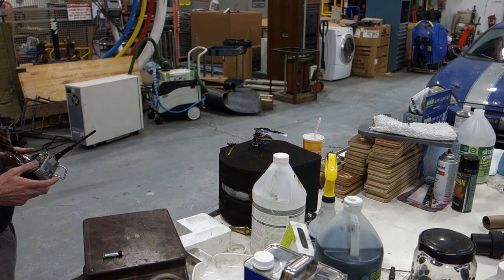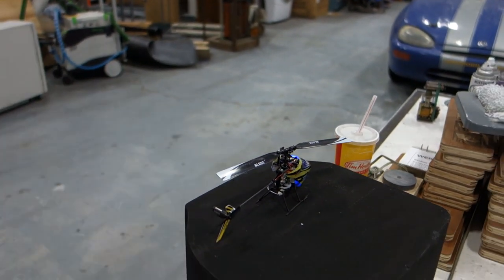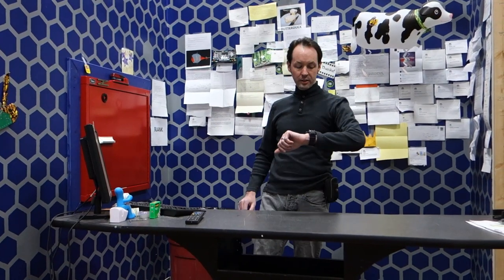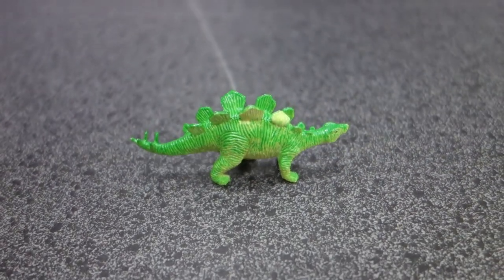Captain's Blog 2 7 2014 Six Channel Collective Pitch and Viewermail